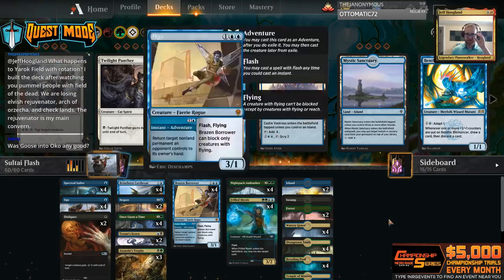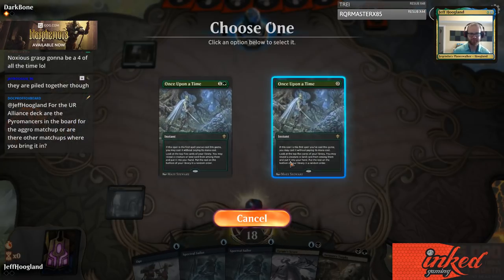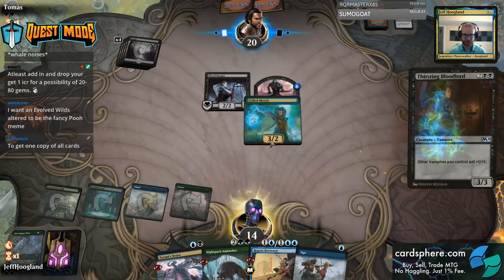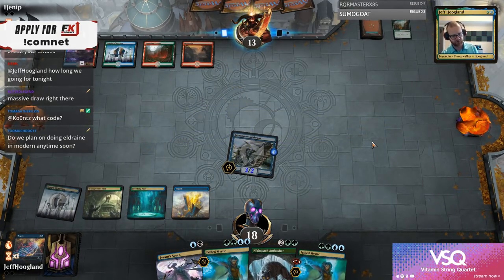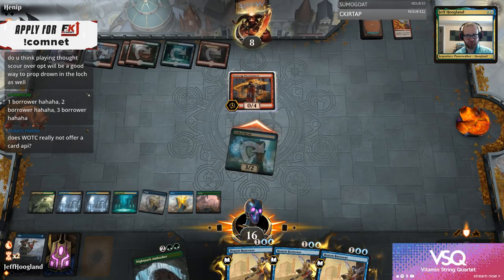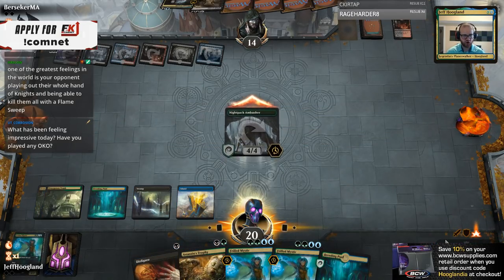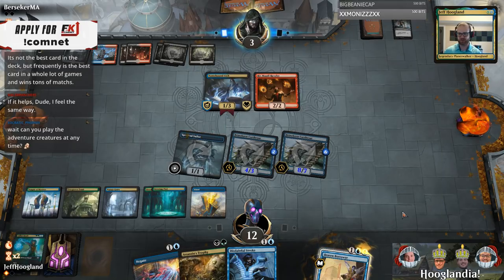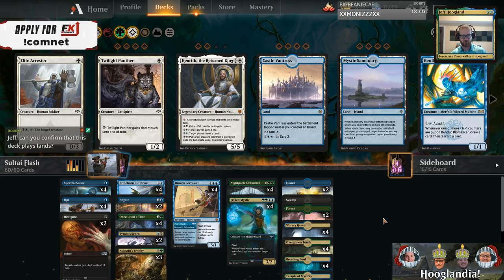Sultai Flash - Standard - September 26th, 2019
3 Assassin's Trophy (GRN) 152
4 Brazen Borrower (ELD) 39
4 Breeding Pool (RNA) 246
4 Brineborn Cutthroat (M20) 50
2 Disfigure (M20) 95
4 Fabled Passage (ELD) 244
2 Forest (ELD) 266
4 Frilled Mystic (RNA) 174
2 Island (ELD) 254
2 Negate (RIX) 44
4 Nightpack Ambusher (M20) 185
4 Once Upon a Time (ELD) 169
4 Opt (XLN) 65
4 Overgrown Tomb (GRN) 253
4 Spectral Sailor (M20) 76
1 Swamp (ELD) 258
2 Temple of Mystery (M20) 255
2 Tyrant's Scorn (WAR) 225
4 Watery Grave (GRN) 259

2 Disdainful Stroke (GRN) 37
2 Disfigure (M20) 95
3 Legion's End (M20) 106
2 Mystical Dispute (ELD) 58
2 Noxious Grasp (M20) 110
2 Questing Beast (ELD) 171
2 Shifting Ceratops (M20) 194